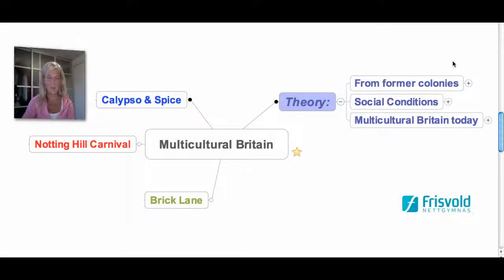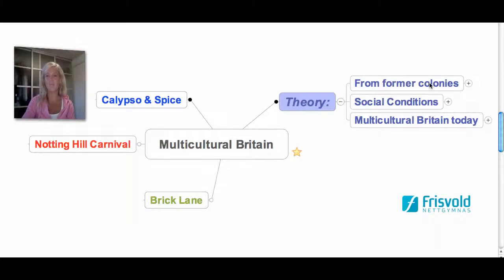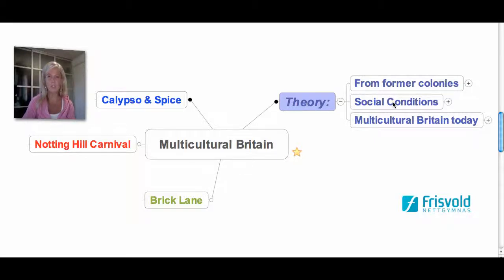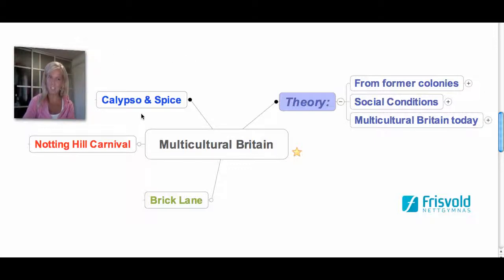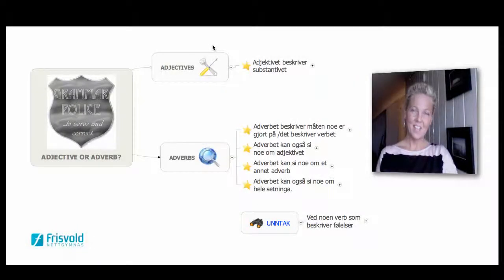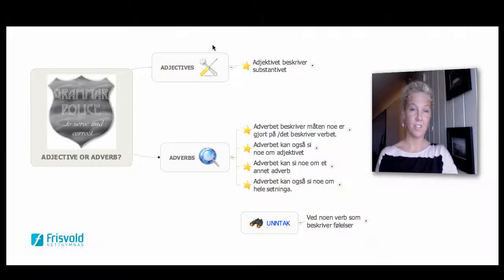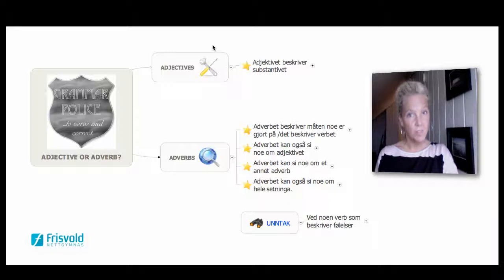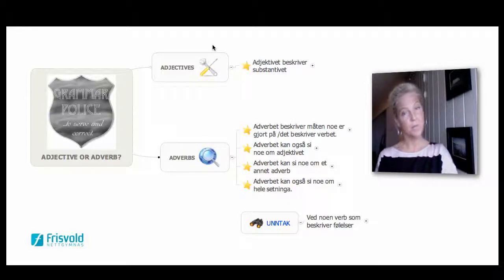Int.Eng Intro Uke 5